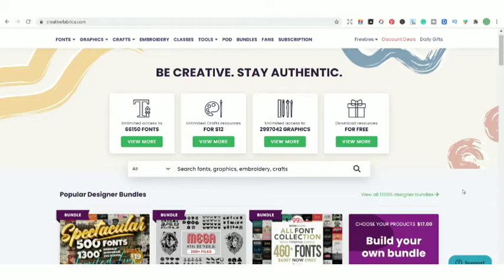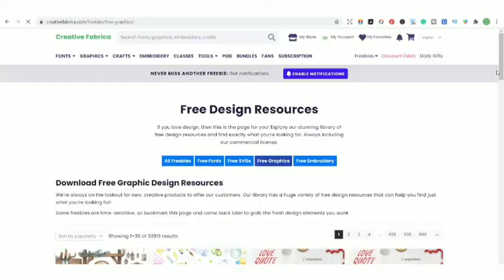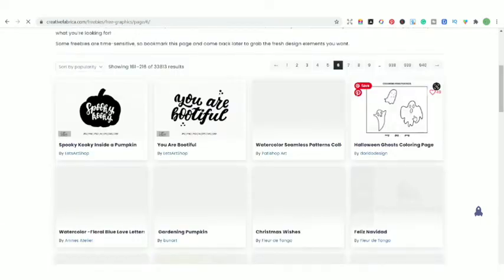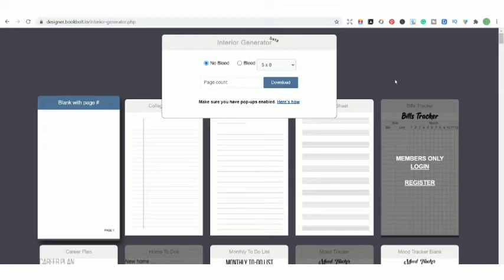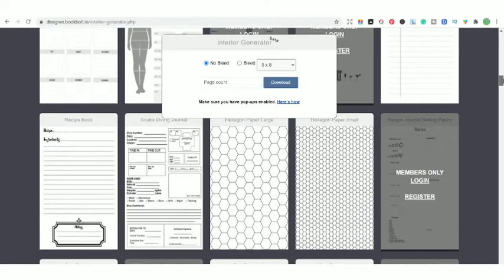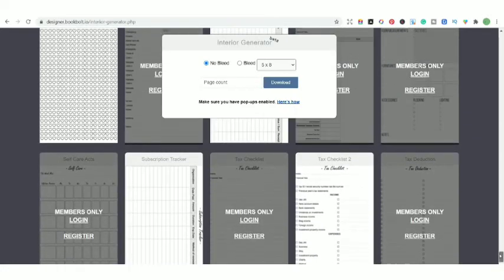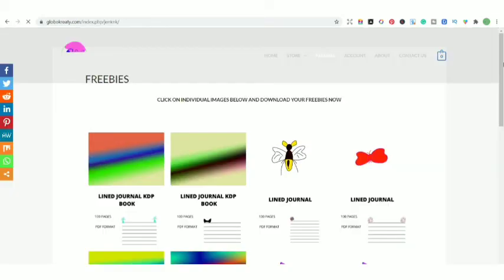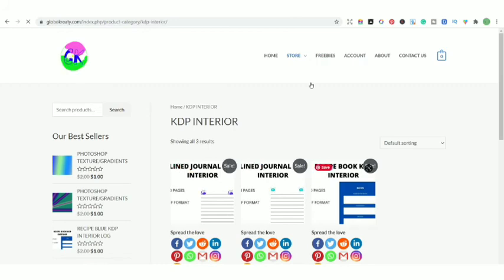3 WEBSITES TO GET FREE KDP INTERIORS (updates/part 2)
620+ NICHE IDEAS ULTIMATE guide For
Redbubble